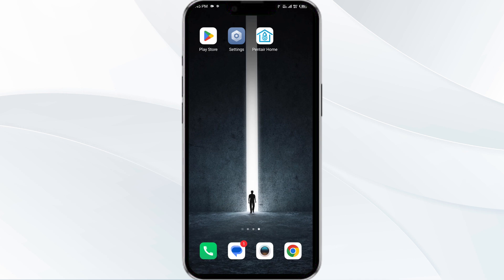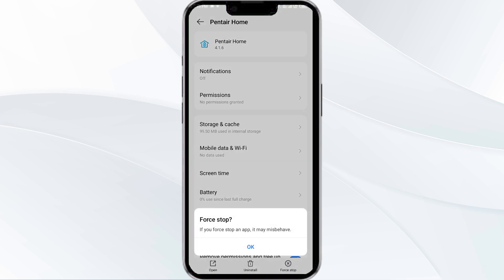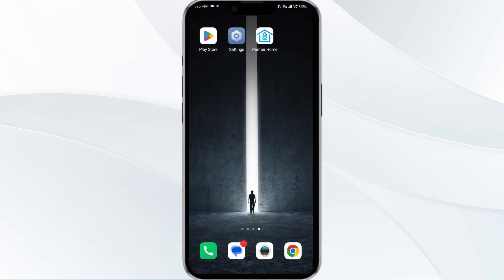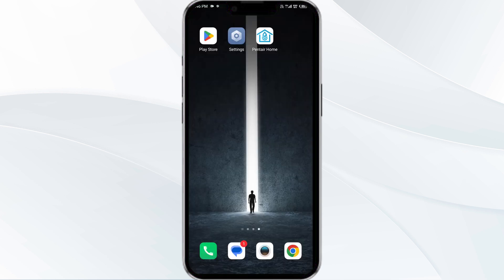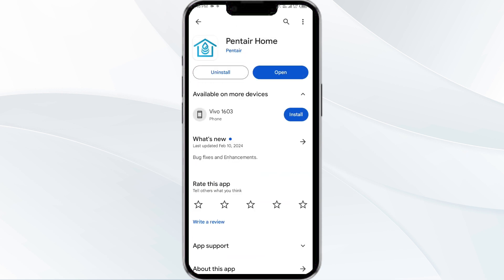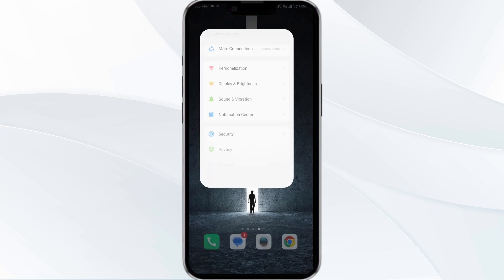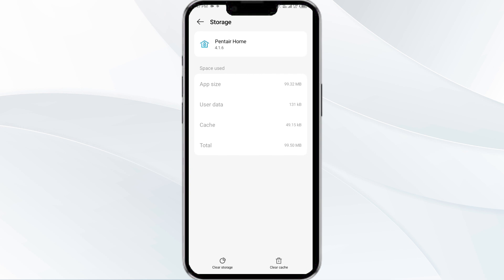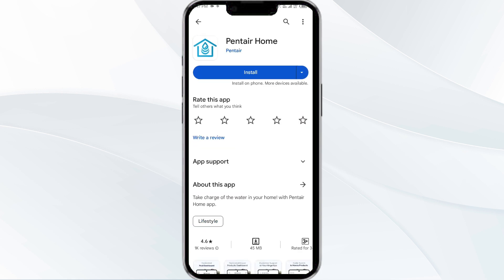How To Fix Pentair App Not Working, Keep Crashing, Keep Stopping, Stuck On Loading Screen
In this video tutorial, learn how to troubleshoot and fix common issues with the Pentair app, such as crashing, stopping, and getting stuck on the loading screen. Follow step-by-step instructions to resolve these problems and get your app up and running smoothly again.

00:00   Introduction
00:14   Solution1: Force Close & Restart Pentair App
00:39   Solution2: Disable And Enable Your Internet Connection
01:17   Solution3: Update Pentair App To Latest Version
01:47   Solution4: Clear Pentair App Cache
02:19   Solution5: Uninstall & Reinstall The Pentair App
02:40   Solution6: Wait For Sometime & Try Again